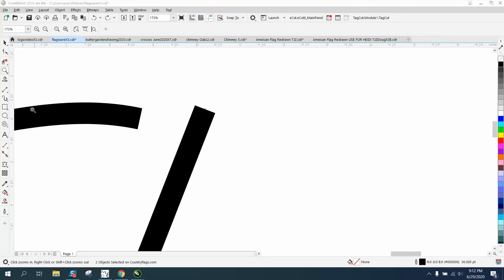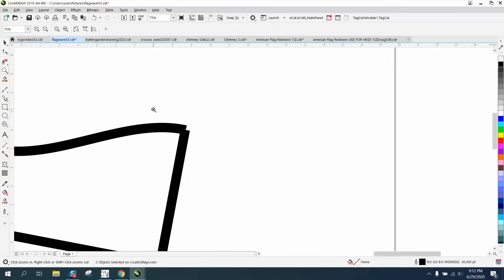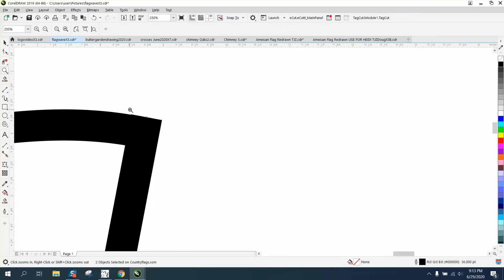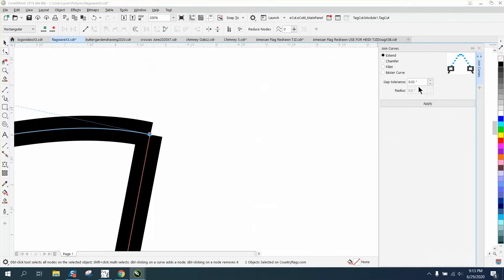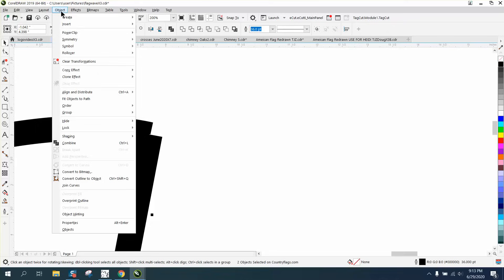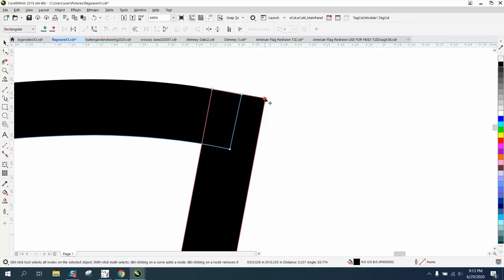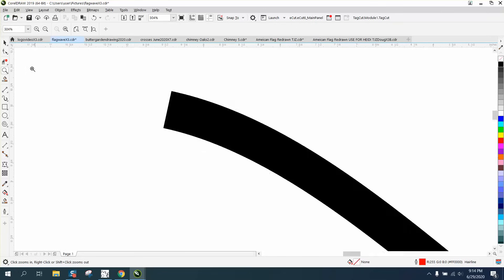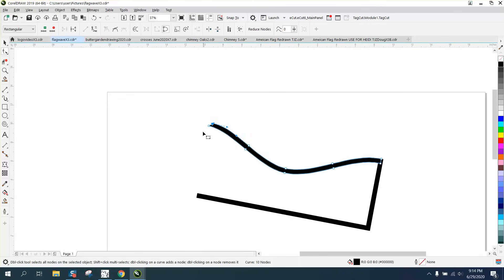Corel Draw Tips & Tricks Convert a Line to an Object and why